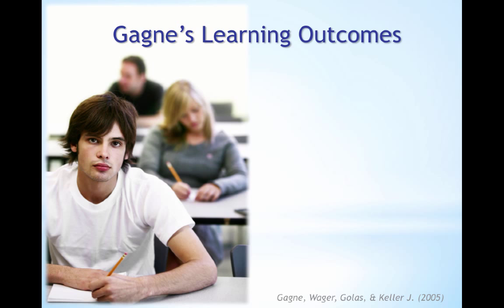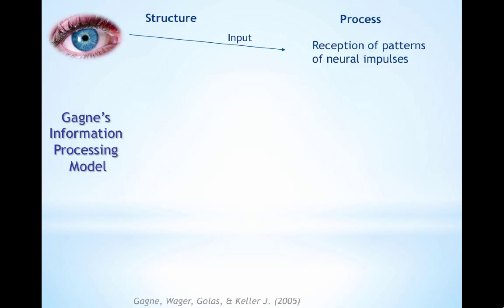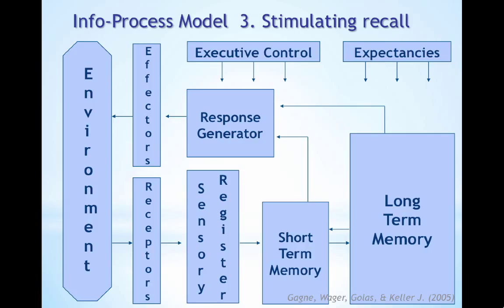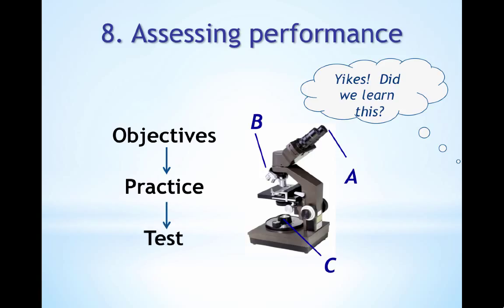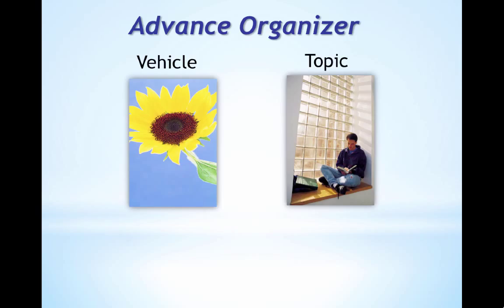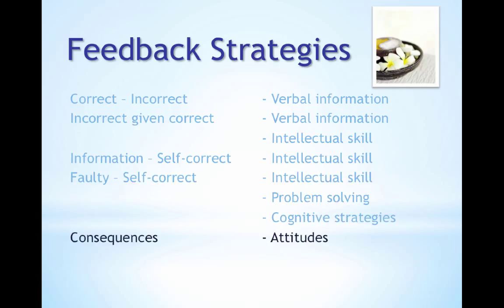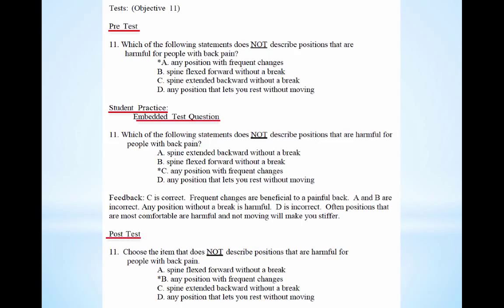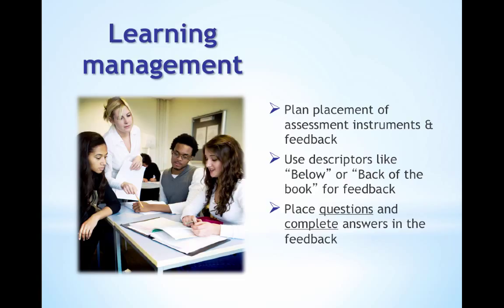Instructional Design Part 4 – Instructional Strategies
This video is Part 4 of a series on the Instructional Design and Development process focusing on the Dick & Carey Model from the textbook The Systematic Design of Instruction. This part focuses on different instructional strategies that help ensure students are learning the content prepared for them. It demonstrates how to incorporate Gagne's 9 Events of Instruction and walks through a prototype strategy. The series author was a student of Dr. Walter Dick who is referenced in the video.

Table of Contents:

00:24 - Activity
01:04 - Curriculum Designer
vs
Instructional Designer
03:01 - Strategies
05:03 - Gage's Information Processing Model and 9 Events of Instruction
07:24 - 1. Gaining attention
08:19 - 2. Informing learners of the objectives
09:23 - 3. Stimulating recall
10:16 - 4. Presenting the stimulus
11:08 - 5. Providing learner guidance
11:45 - 6. Eliciting performance
11:45 - 6. Eliciting performance
12:25 - 7. Providing feedback
13:06 - 8. Assessing performance
14:54 - 9. Enhancing retention & transfer
15:45 - Examples
16:34 - Non-Examples
17:12 -
17:12 - Advance Organizer
19:01 - Feedback Strategies
21:14 - Components of Strategies
21:45 - Macro-Organizational Strategies

22:18 - Prototype Strategy Set
24:49 - What works & what doesn’t
27:22 - Learning
management
29:07 - References